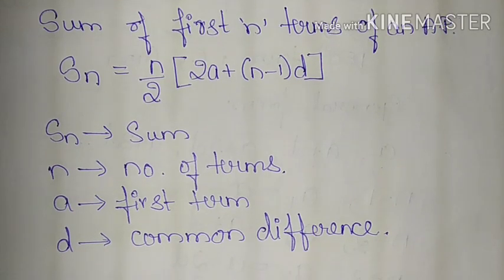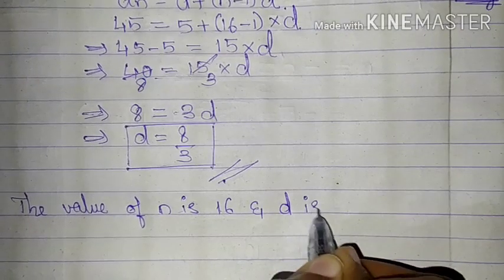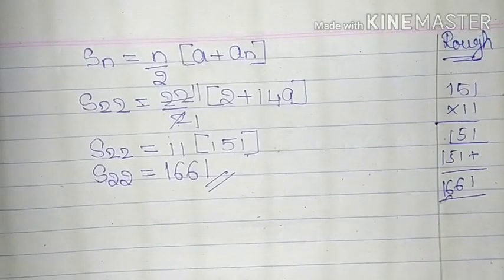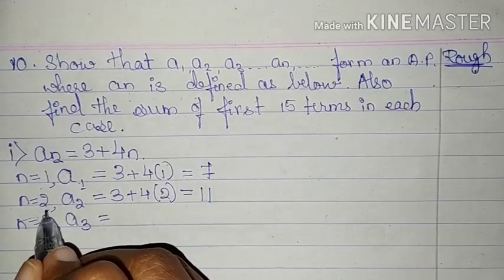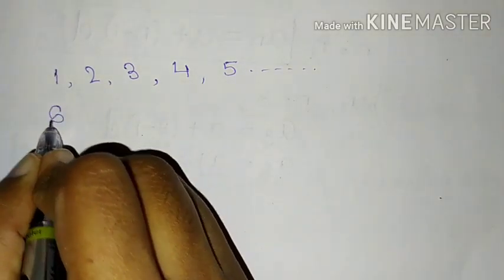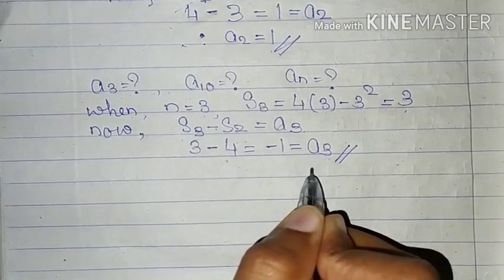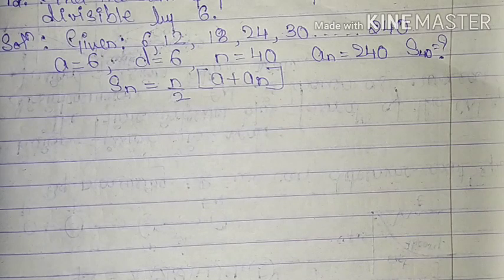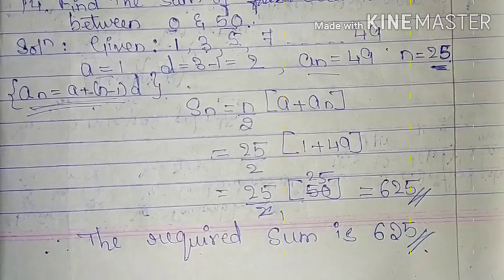Class 10: Chapter 1- Arithmetic Progressions (Exercise 1.3)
Class: 10
Subject: Mathematics
Chapter 1: Arithmetic Progressions
Review of last class, exercise 1.3 from question 5.
(Questions 4 and 9 of exercise 1.3 will be solved in next video)